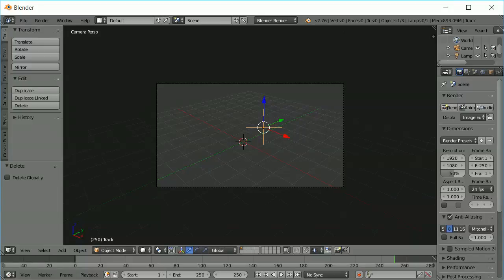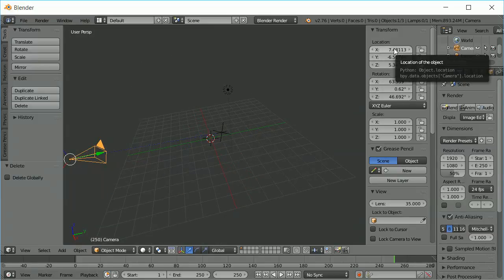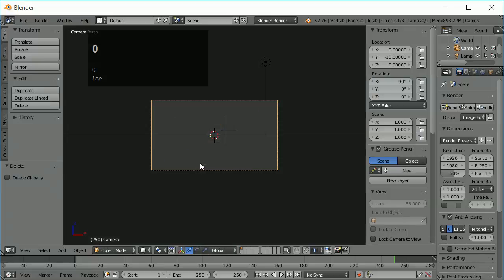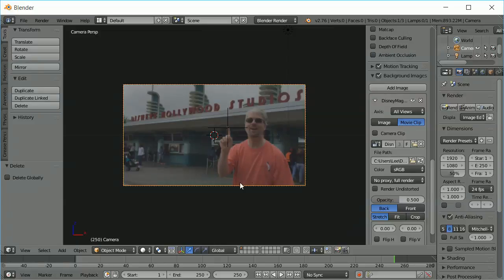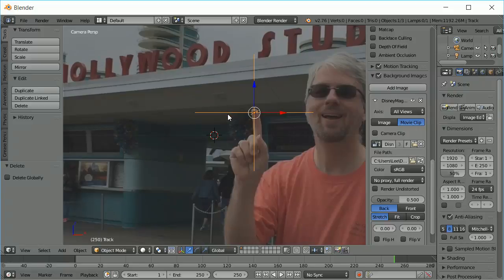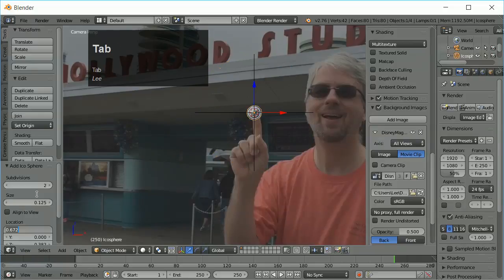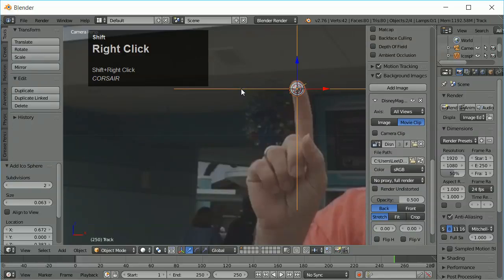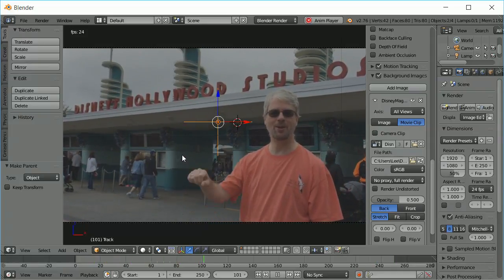Fireball 02 Parent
Learn how to cause an object to match the movement of another object in the scene